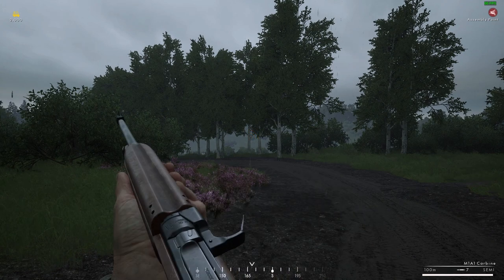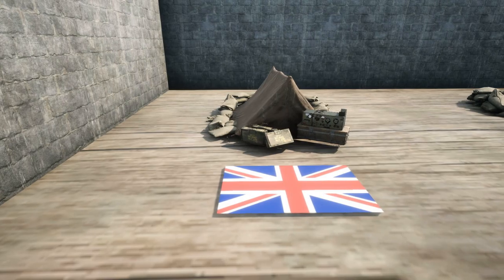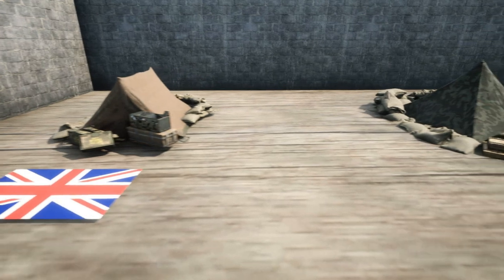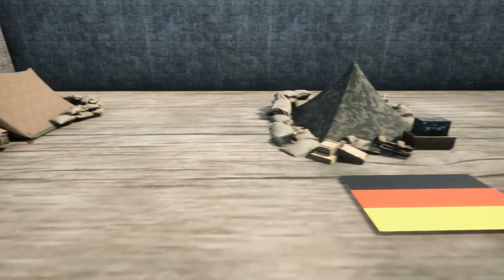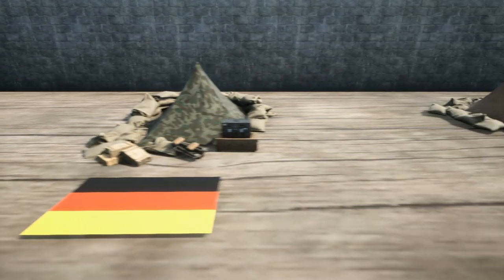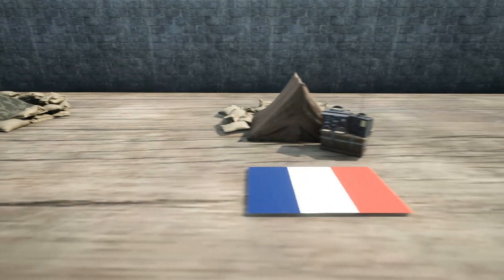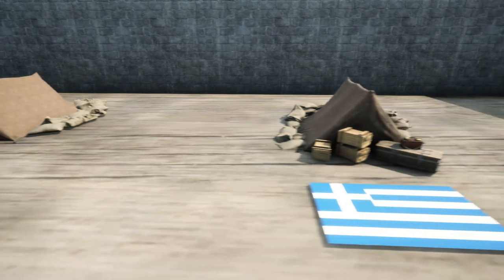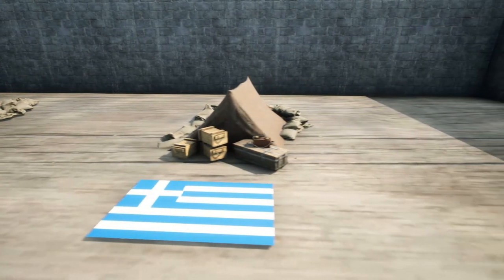Squad44 - New player RALLY guide [No longer need to refresh rally]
Basic video explaining rallies in Squad44.